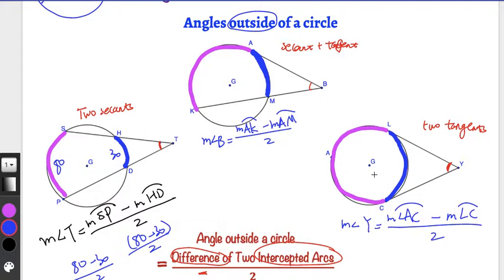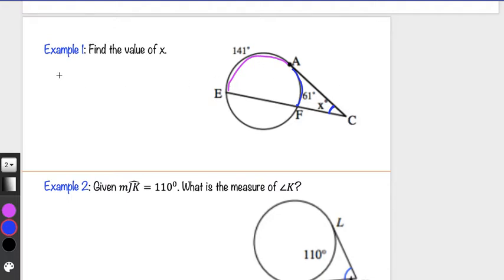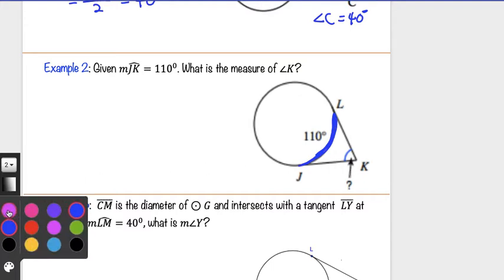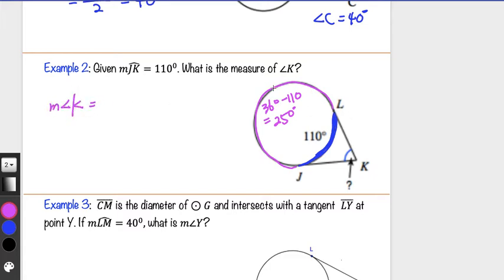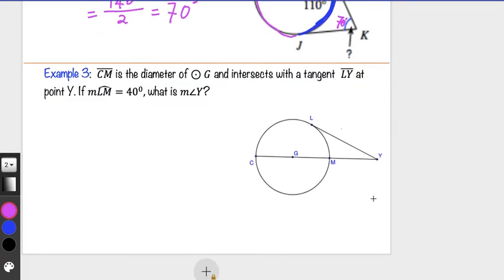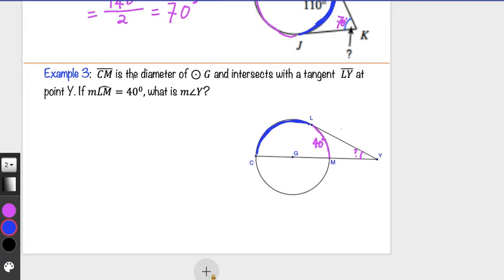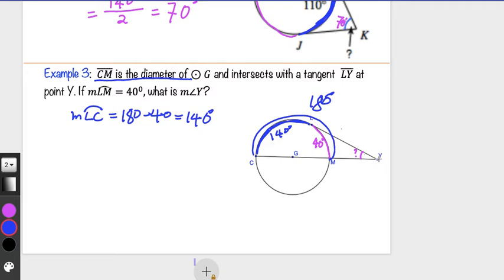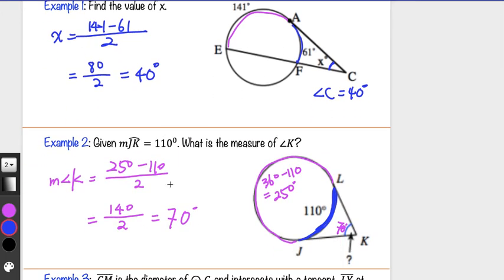6.3_Angles Outside a Circle Practices